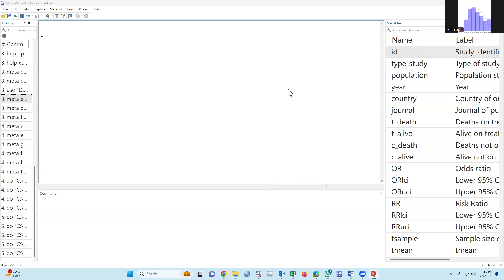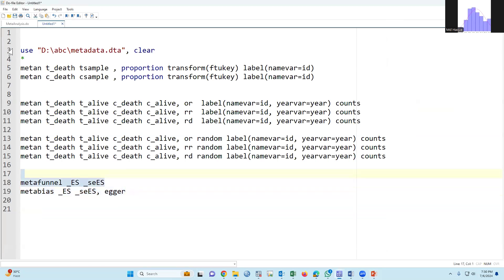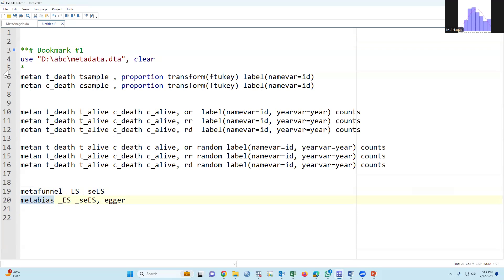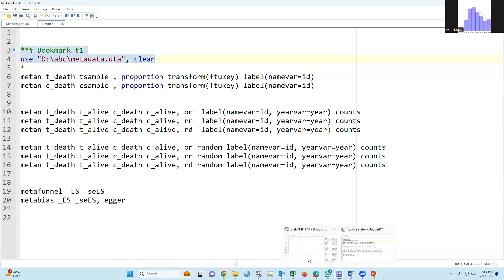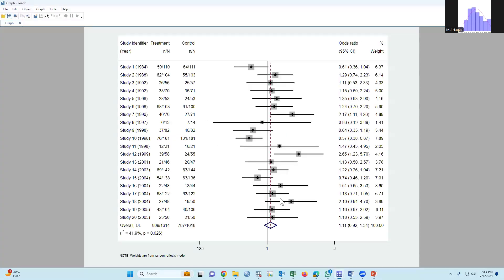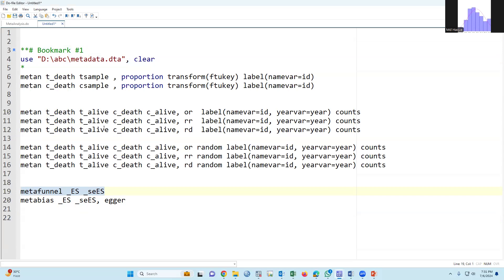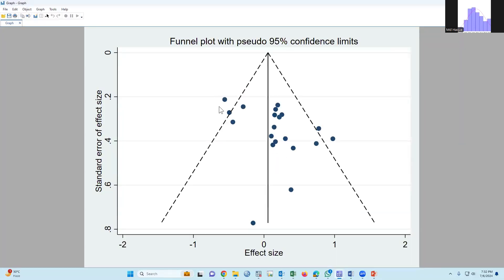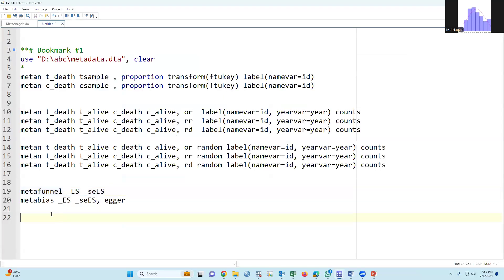Meta-analysis in Stata || Funnel Plot || Egger’s Test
use "D:\abc\metadata.dta", clear
metan t_death tsample , proportion transform(ftukey) label(namevar=id)
metan c_death csample , proportion transform(ftukey) label(namevar=id)

metan t_death t_alive c_death c_alive, or  label(namevar=id, yearvar=year) counts
metan t_death t_alive c_death c_alive, rr  label(namevar=id, yearvar=year) counts
metan t_death t_alive c_death c_alive, rd  label(namevar=id, yearvar=year) counts

metan t_death t_alive c_death c_alive, or random label(namevar=id, yearvar=year) counts
metan t_death t_alive c_death c_alive, rr random label(namevar=id, yearvar=year) counts
metan t_death t_alive c_death c_alive, rd random label(namevar=id, yearvar=year) counts

metafunnel _ES _seES
metabias _ES _seES, egger

The main topics of this channel are given below:
Epidemiology